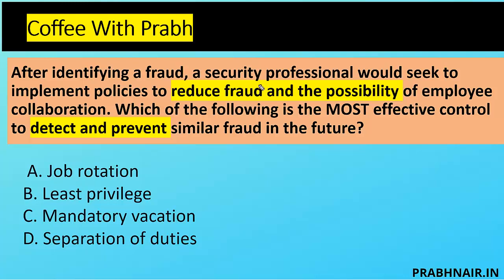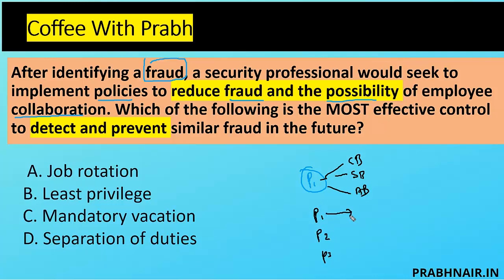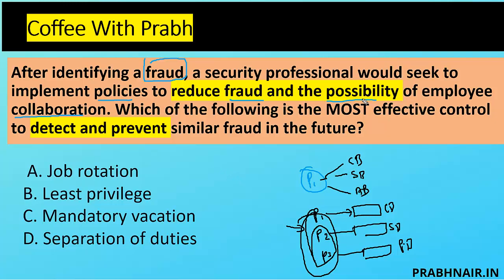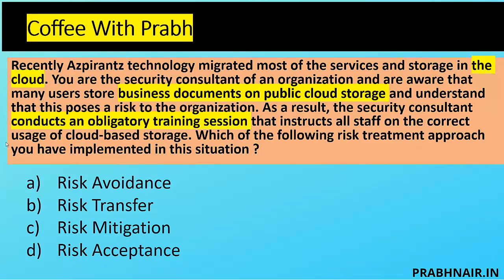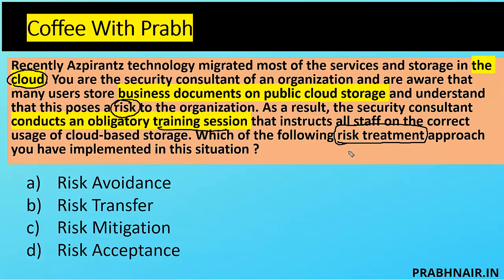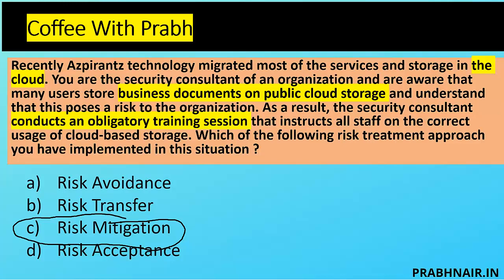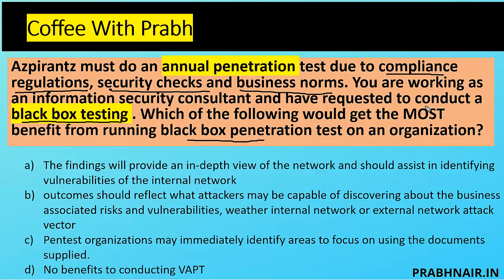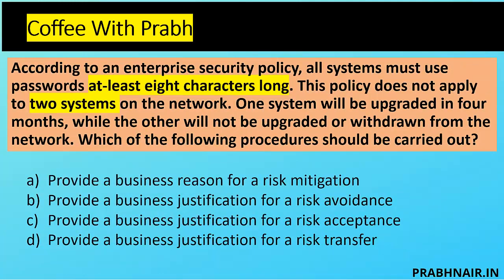CISSP Domain 1 Practice Questions 2022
In this video, i have covered some cissp domain 1 Practice Questions